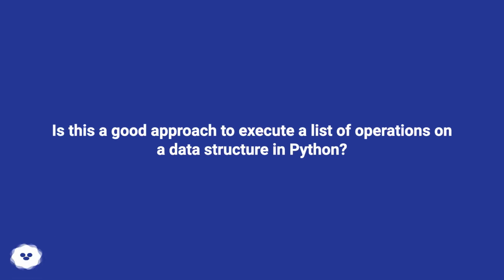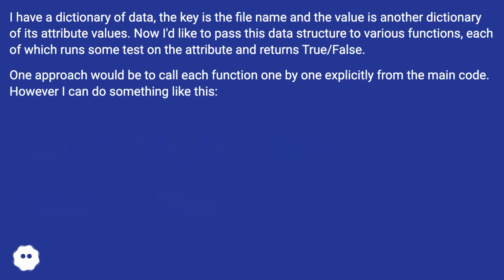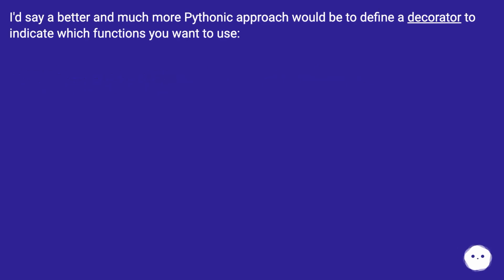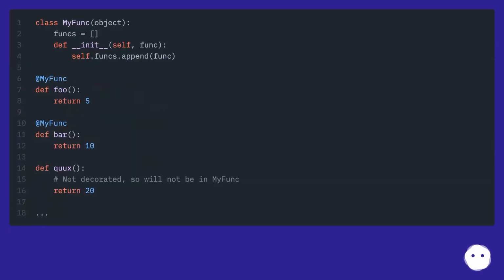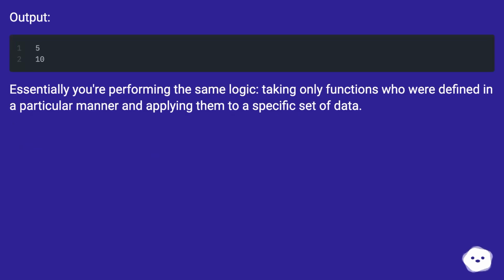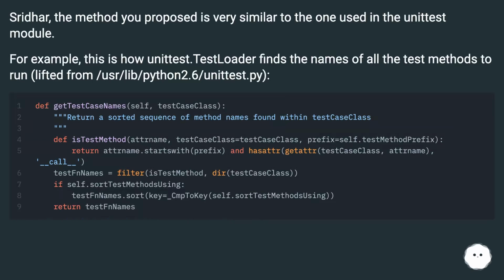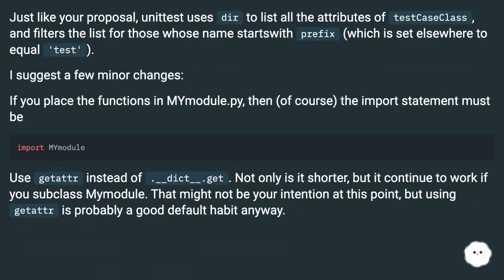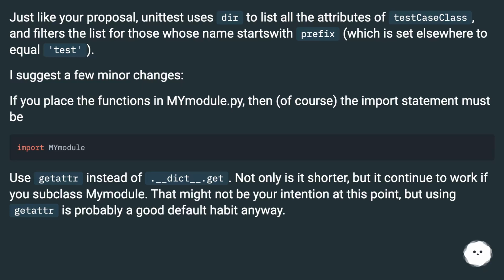Is this a good approach to execute a list of operations on a data structure in Python?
Chapters
00:00 Is This A Good Approach To Execute A List Of Operations On A Data Structure In Python?
00:49 Accepted Answer Score 6
01:17 Answer 2 Score 1
02:26 Thank you